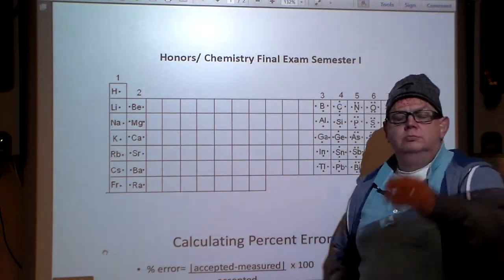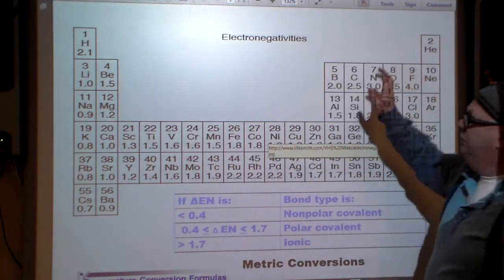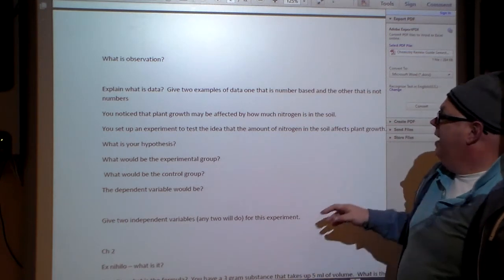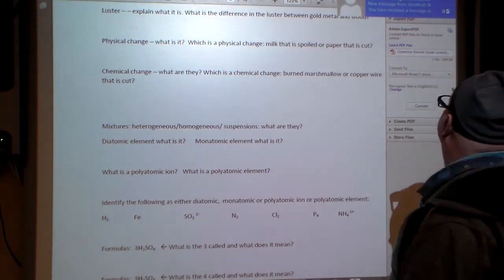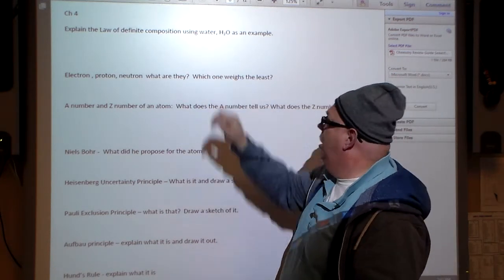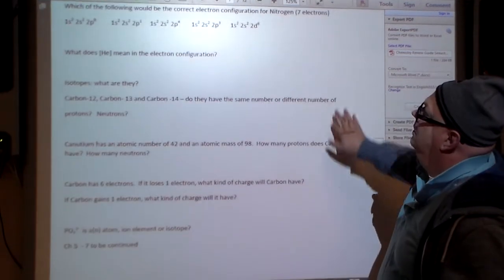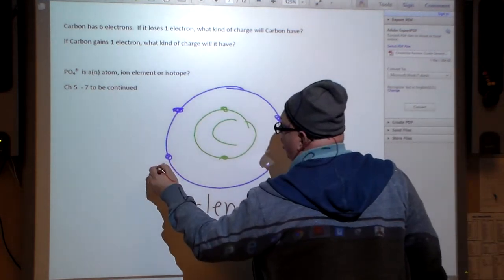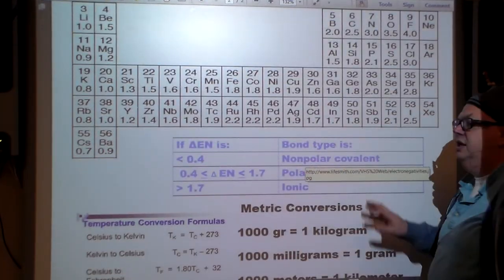Canu G Chem Sem 1 Review 2018